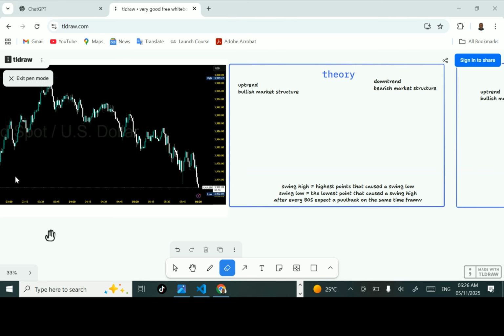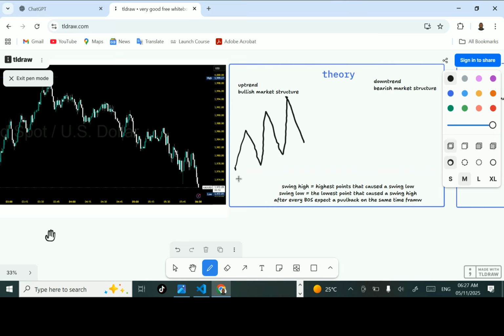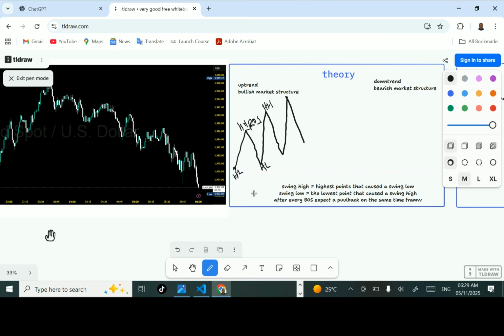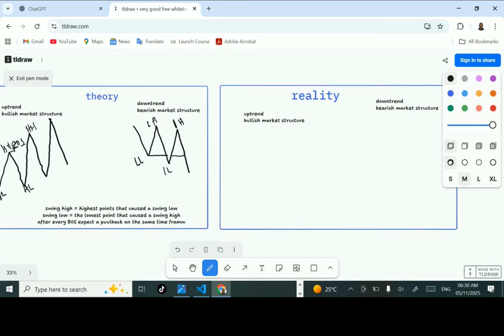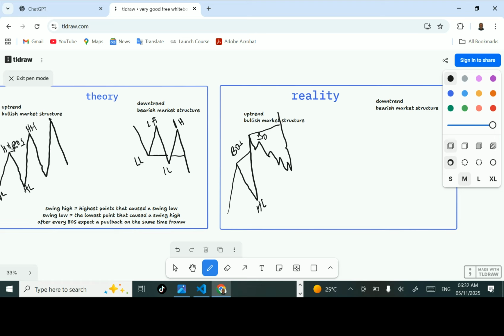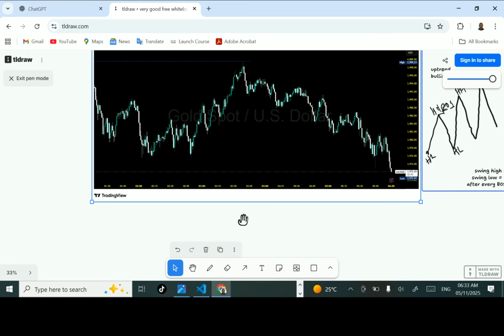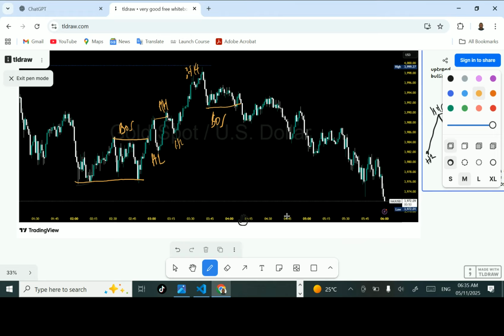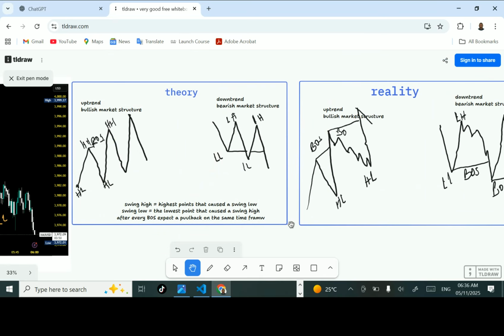Market Structure EXPLAINED — Stop Being Liquidity! | Smart Money Trading for Gold, Crypto & Stocks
🔥 Stop being retail liquidity! In this first episode of the GoldMind Forex Traders series, I reveal the truth behind Market Structure — the foundation of every profitable trading strategy across Gold (XAU/USD), Crypto, and Stocks.

If you’ve ever wondered why the market always seems to move against your position… it’s because smart money controls the game. Today, you learn how to follow the institutions, read their footprints, and trade with confidence, precision, and power.

📈 What you’ll learn in this video:
✅ Market Structure Mastery: Uptrends vs Downtrends
✅ Higher Highs & Higher Lows / Lower Lows & Lower Highs
✅ BOS & CHoCH — The Smart Money Signals
✅ The truth about trend reversals

💡 This lesson applies to:
• Gold (XAU/USD)
• Crypto (BTC, ETH & more)
• Stocks & Indices (SPX, NASDAQ, etc.)

🎯 Your goal from now on:
Trade with the structure,
Follow the money,
Stop being the liquidity.

“I trade with structure!”
And I’ll reply with a pro tip to level up your execution.

Where strategy becomes domination.

🔗 Follow GoldMind Forex Traders
More platforms coming soon…

📊 Keywords for YouTube SEO — Ignore

Trading involves significant risk and may not be suitable for all investors.
Only trade funds you can afford to lose.